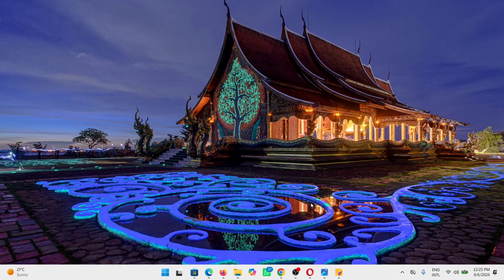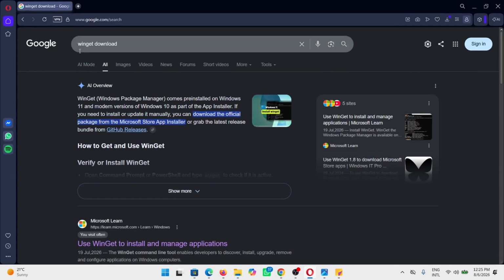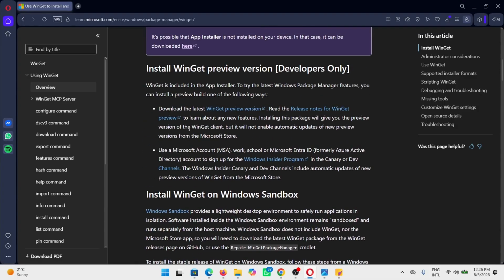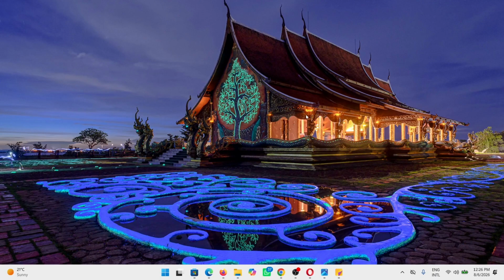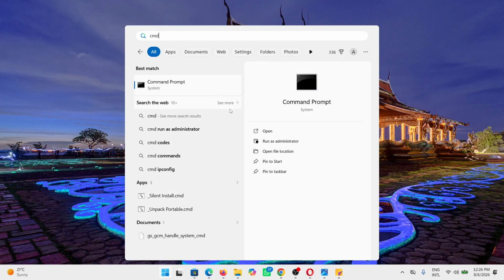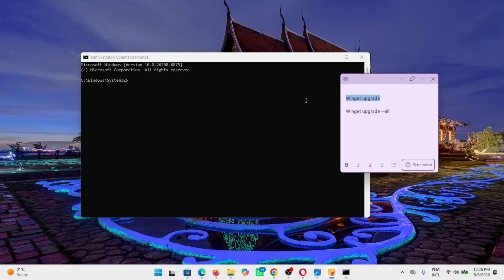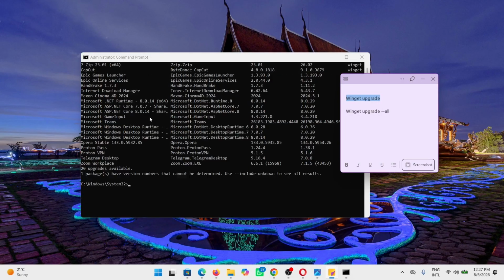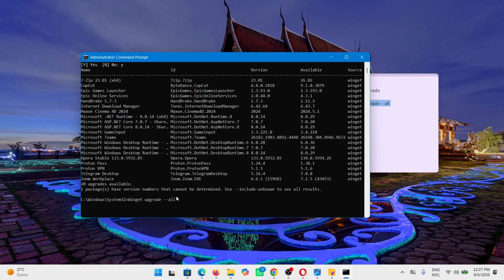How to Update All Drivers on Windows 11 Using CMD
How to Update All Drivers on Windows 11 Using CMD. This video walks you through a clear, step-by-step tutorial to update drivers using Command Prompt (CMD) on Windows 11. You'll learn to scan for outdated device drivers, run built-in commands, and automate driver updates safely. Perfect for troubleshooting hardware issues, improving performance, and ensuring compatibility. No third-party tools required—follow along to master driver update techniques and maintain a healthy Windows 11 system.